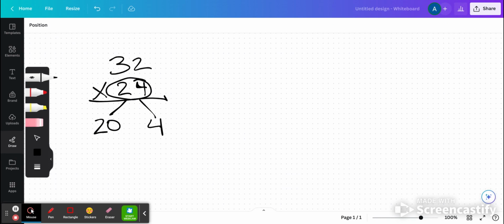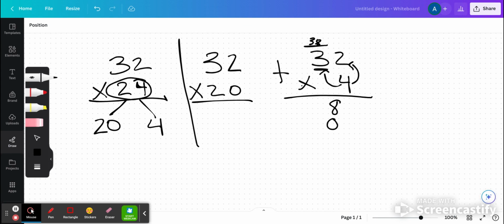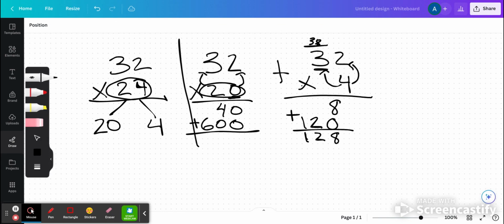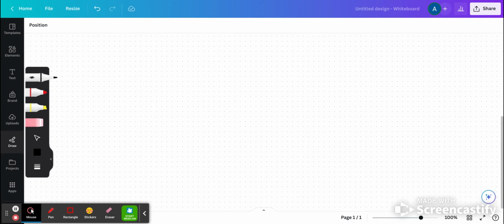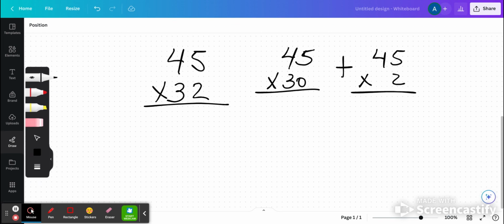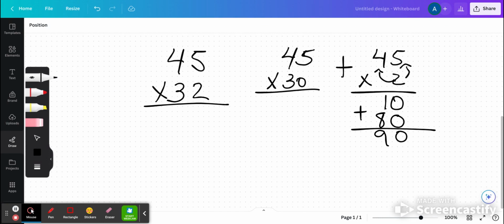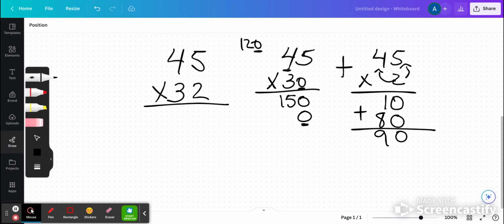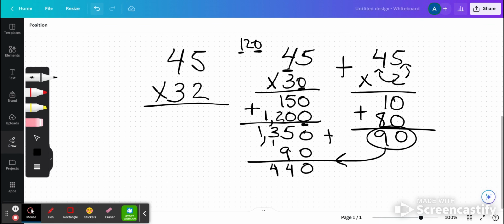TEKS 4.2B Double Digit By Double Digit Multiplication (Partial Product Strategy)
In this video, we break down the partial product strategy to help us multiply double digit by double digit.